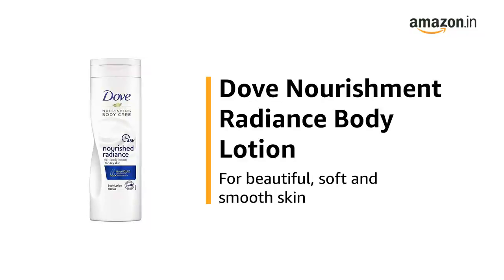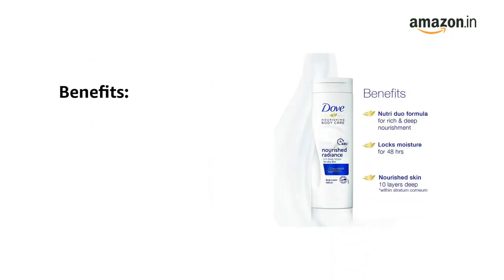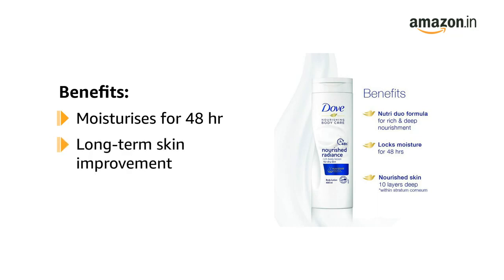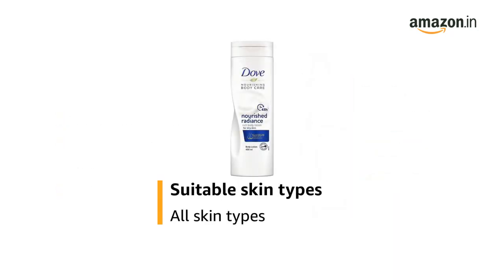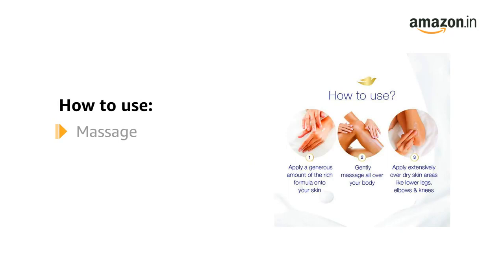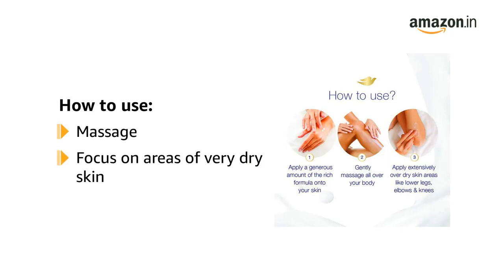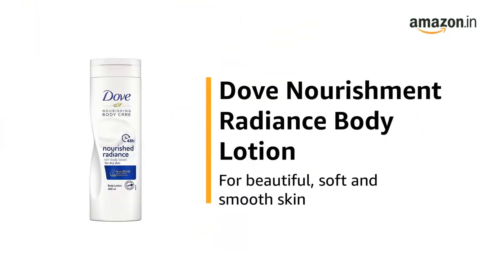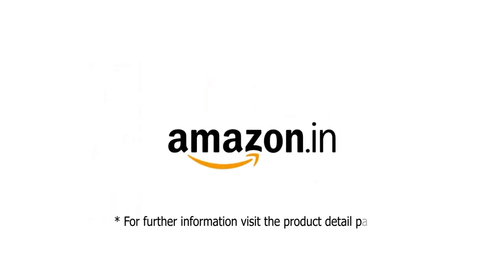Dove Body Love Nourished Radiance Body Lotion For Very Dry Skin 48hrs Moisturisation Paraben Free